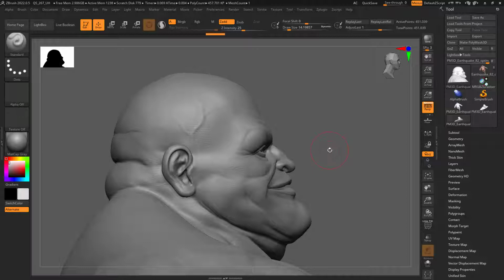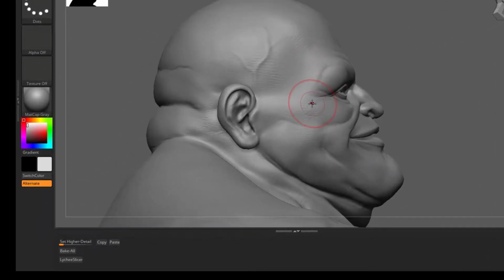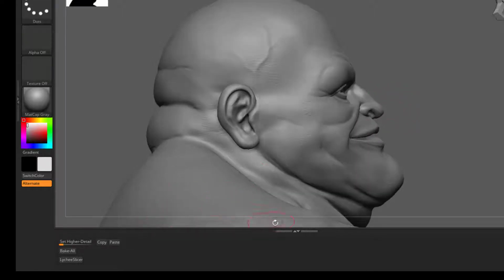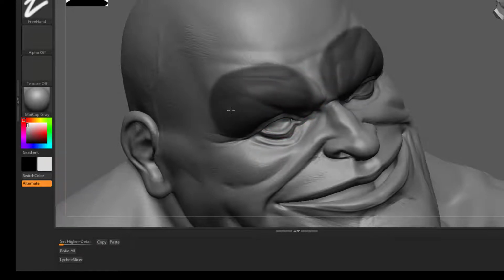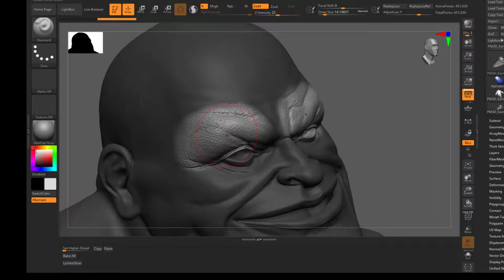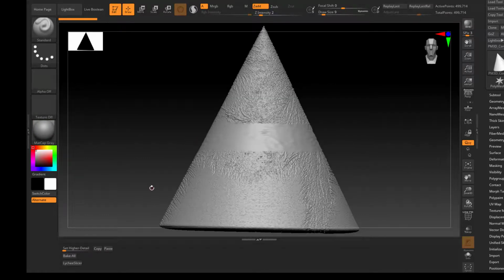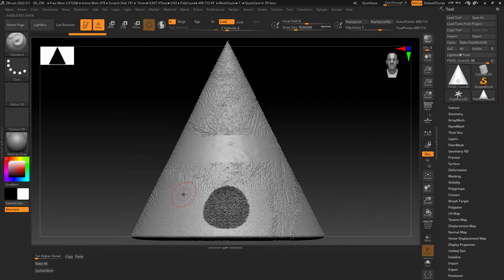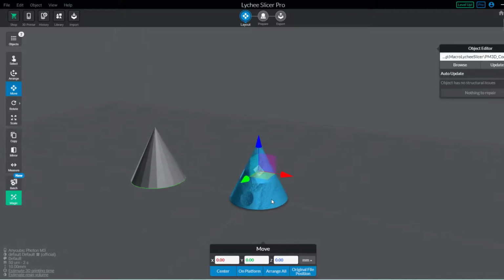ZBrush LycheeSlicer Higher Detail Ver A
Bake all Button been replaced with the Morph-Brush Button. updated 5/12/2022